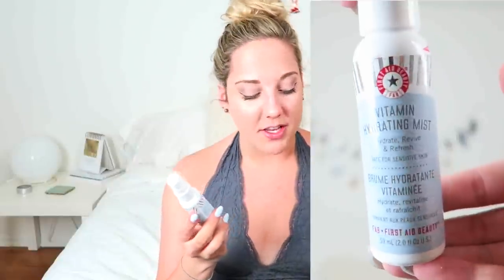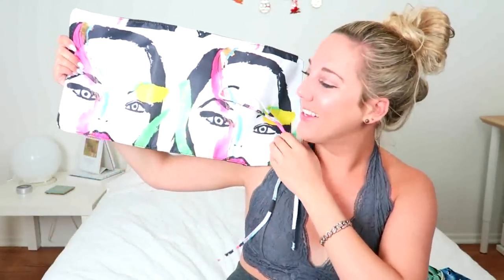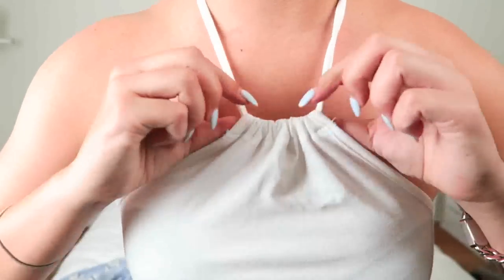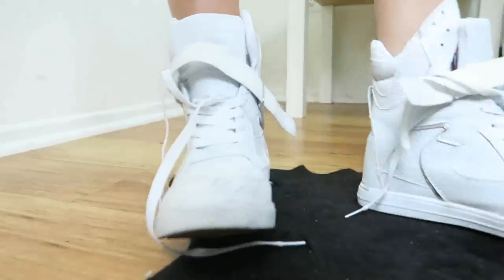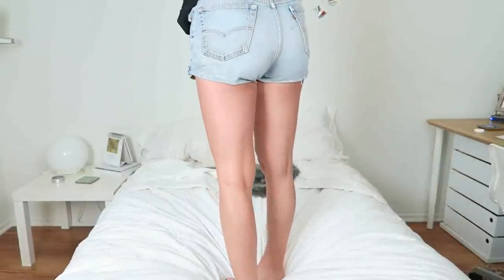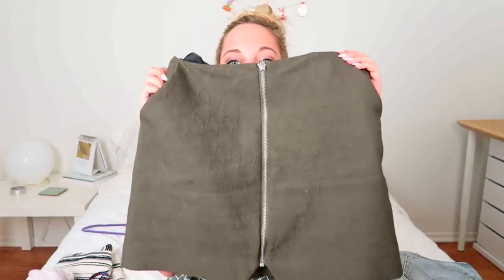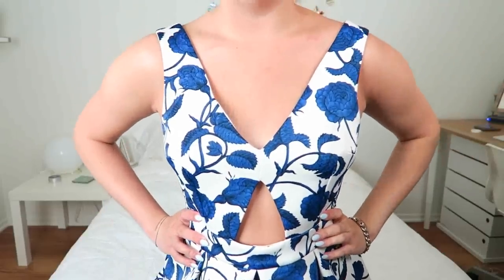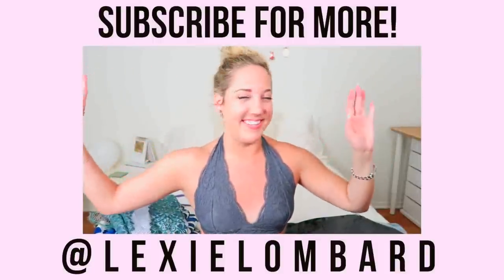TRY ON HAUL | Top Shop, Brandy Melville, Urban + more!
I'm using Amptube to give you more ways to engage with my videos and get the word out. to amp this video and help me out!

comment if there is anything you want to know!

♦ F I L M & E D I T I N G ♦
→Canon T3i & Canon G7x